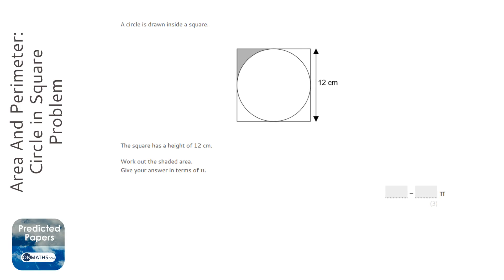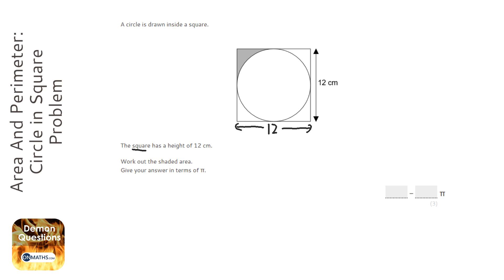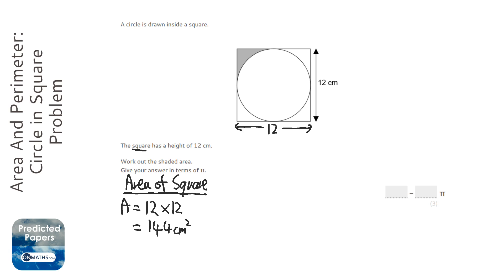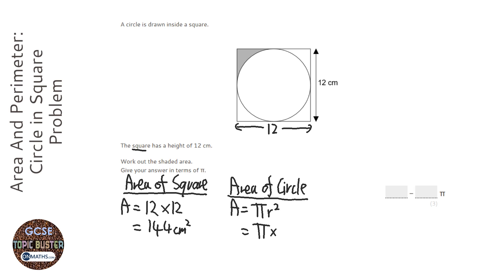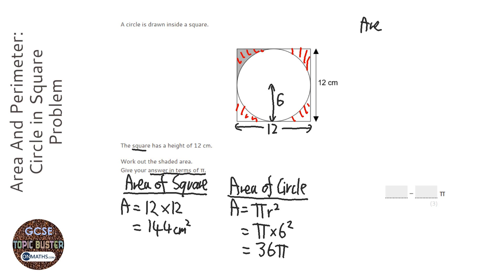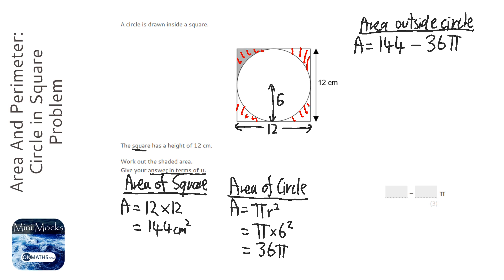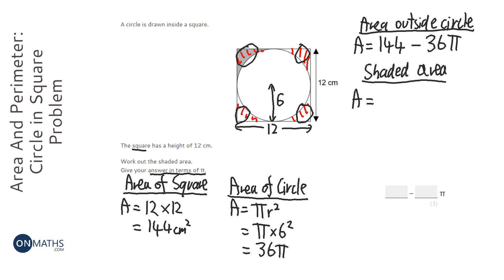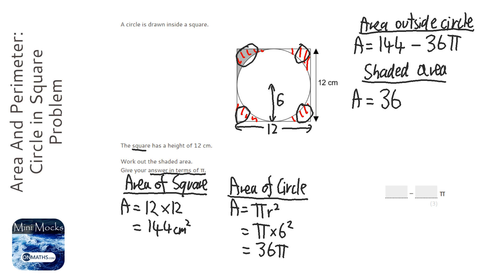Area And Perimeter: Circle in Square Problem (Grade 5) - OnMaths GCSE Maths Revision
Topic: Area And Perimeter: Circle in Square Problem